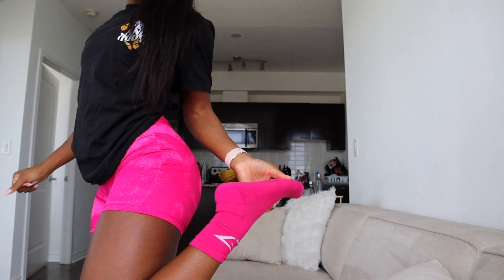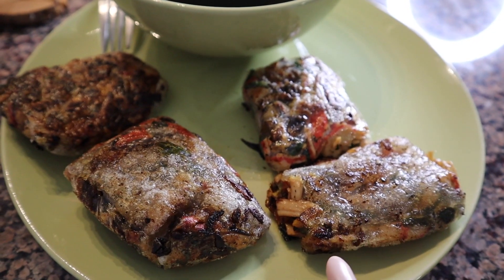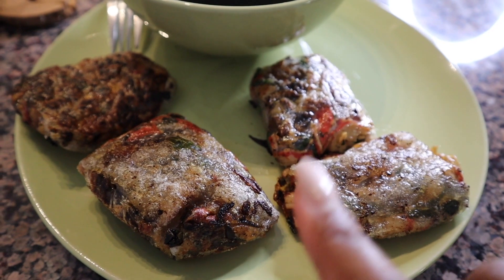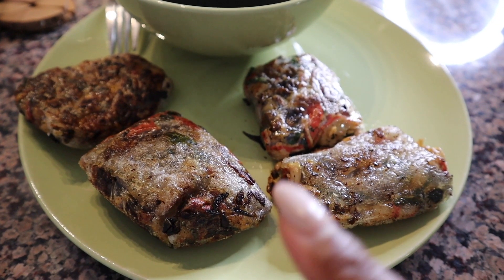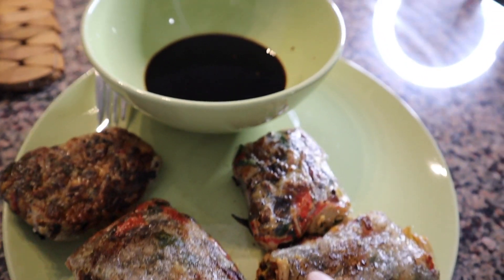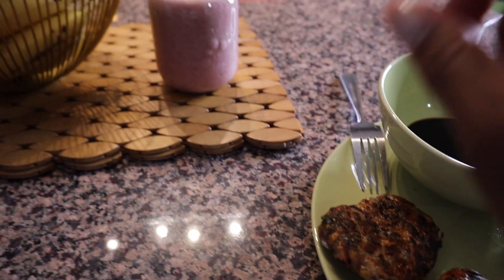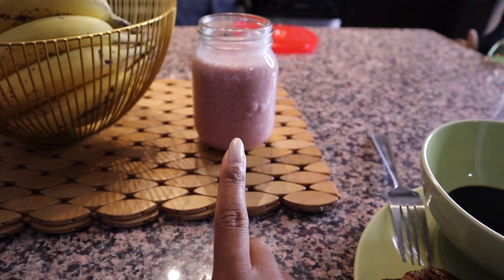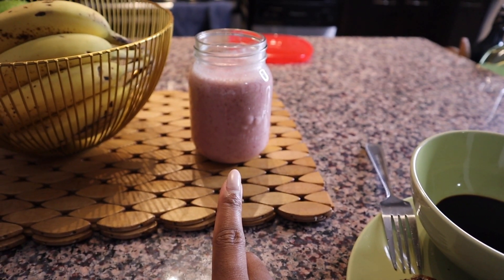GYM VLOGMAS 1| Deload leg day, working out with a wig from Unice| Tashana Charles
First vlogmas of the year is a new series I'm calling gym vlogmas. I hit leg day but for a deload week so we aren't going heavy just light weight and focusing on form, I try working out with a v part wig from Unice wigs and I make crab rice paperwraps.

Amazon storefront: